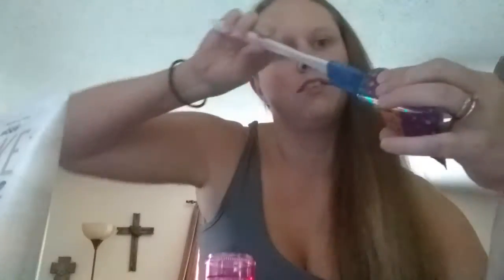Omg I'm out of posh!!!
Your favorite product just "poofed" and nothing came out, take a deep breath and watch this video.